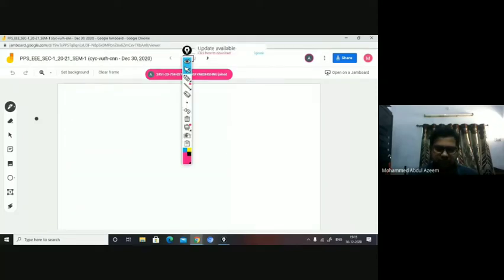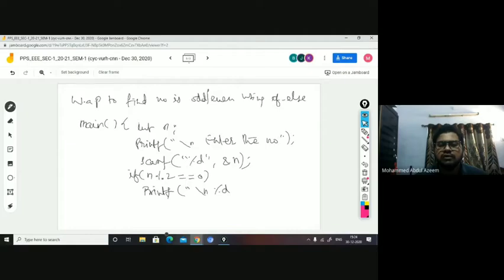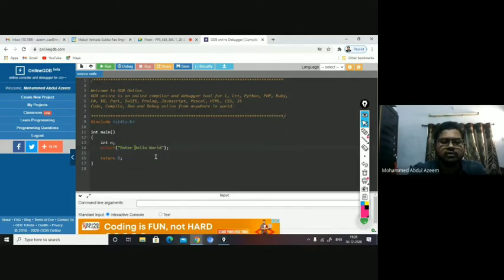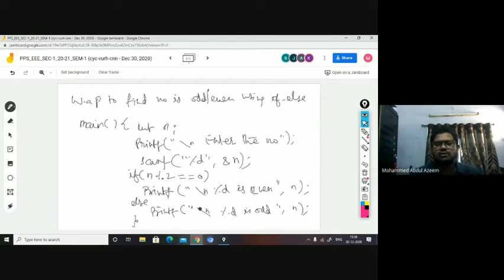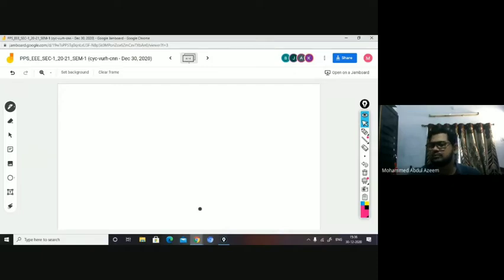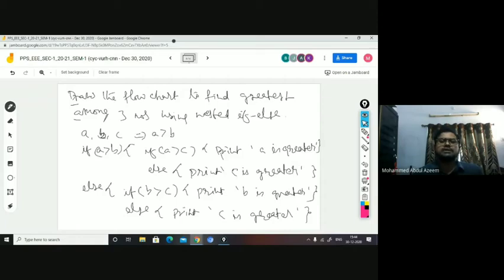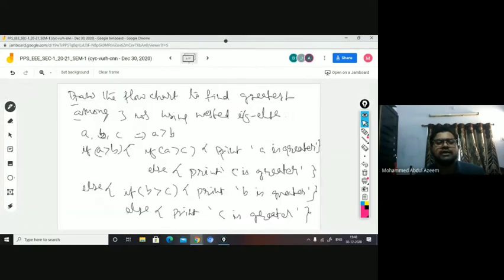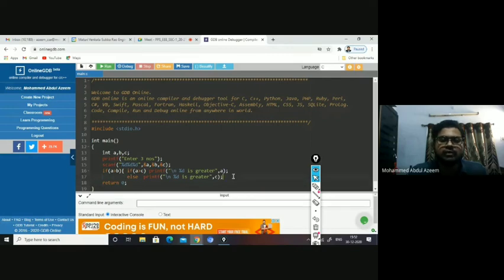Session-5 : Programming for Problem Solving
It Discusses the If and if else Statements with examples such as odd/even leap year,largest of 3 nos etc.